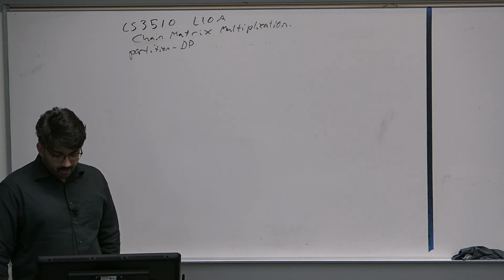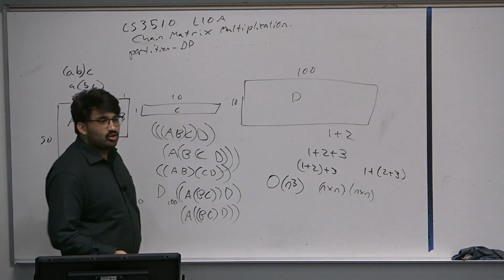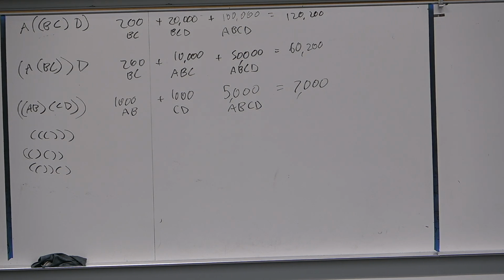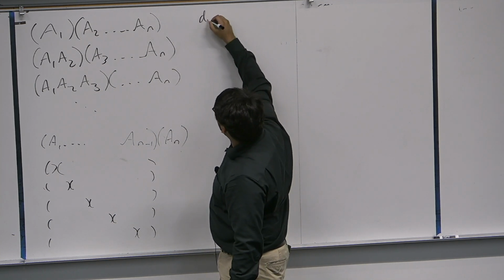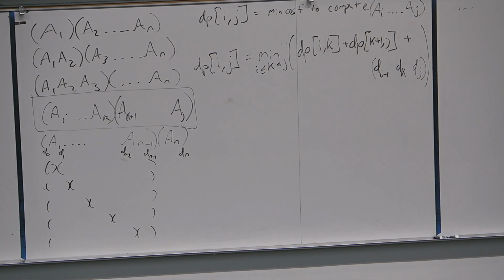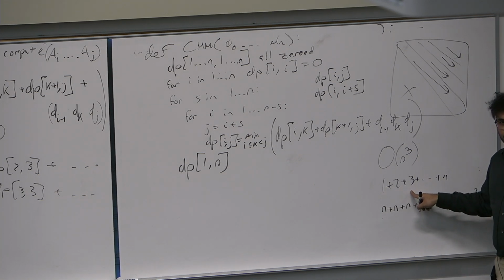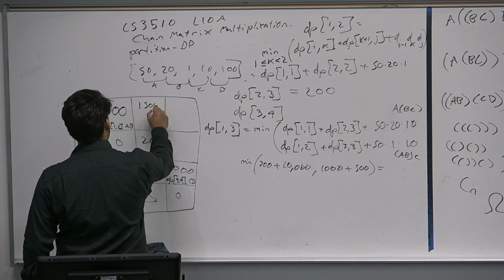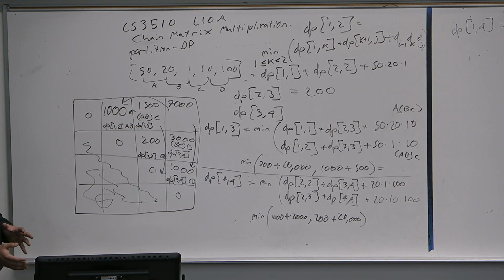CS3510 L10A Chain Matrix Multiplication